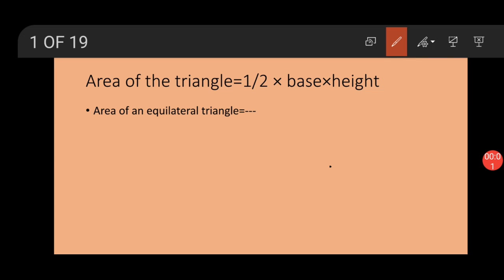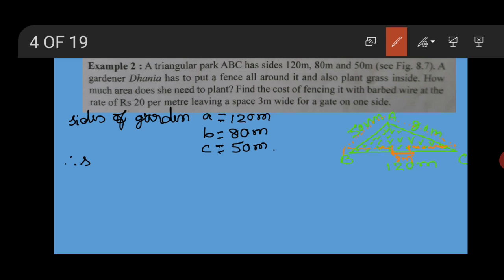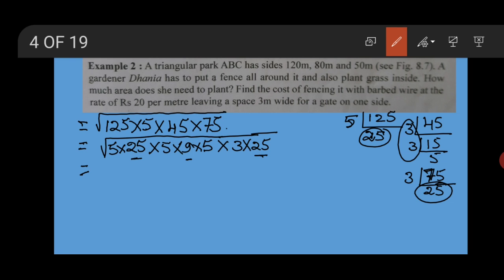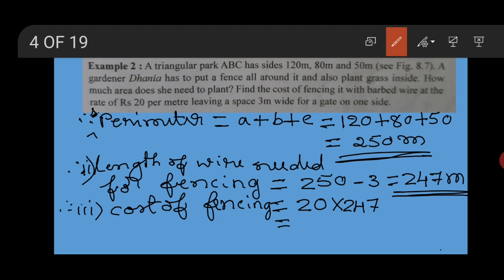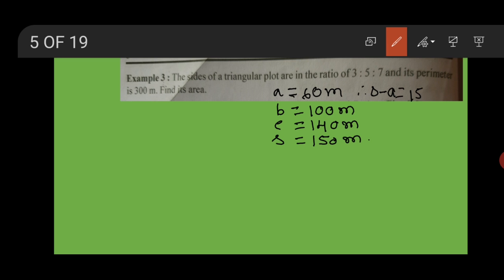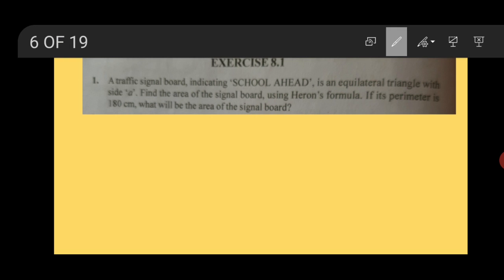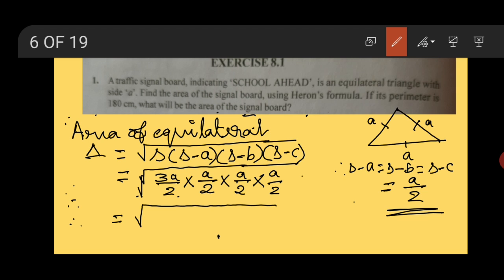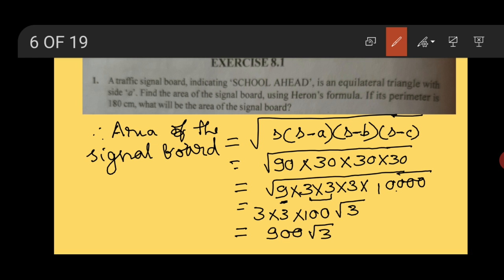Herons formula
session 1